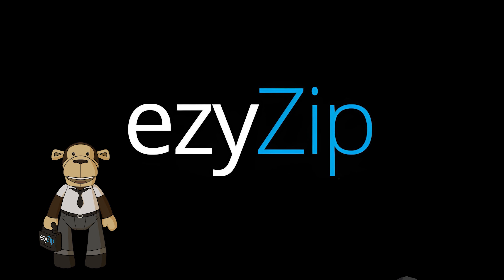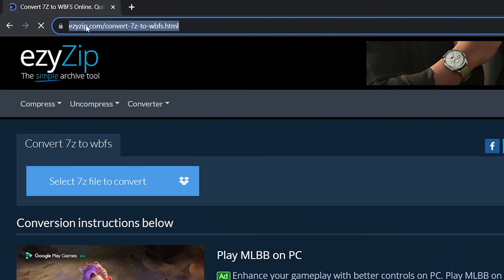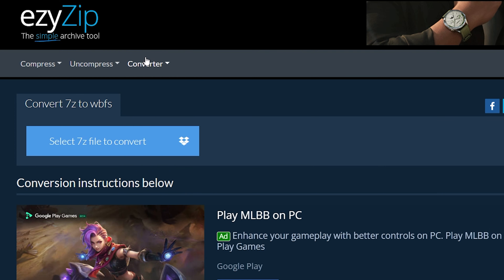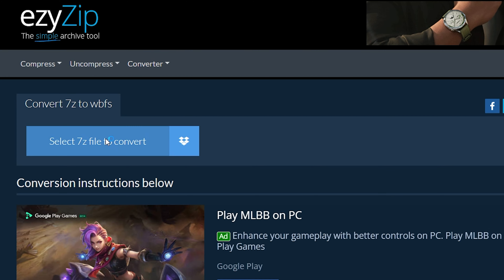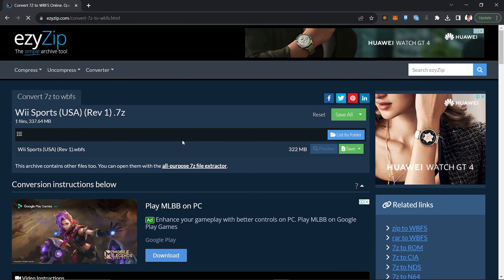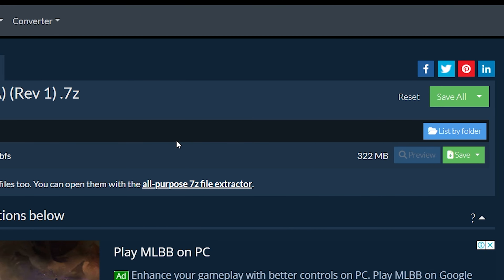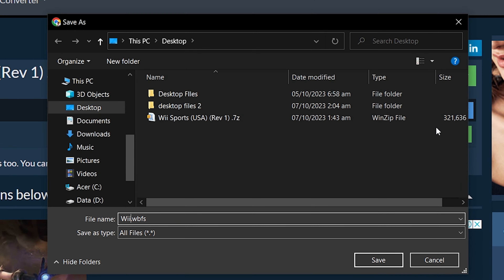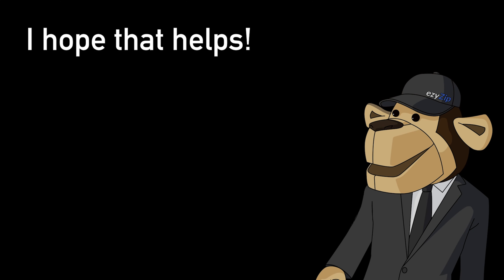How to Convert 7Z to WBFS Online (Simple Guide)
This video will show you how to convert 7Z to WBFS online. No software needed, works with your browser. Free!

1. To select the 7z file, you have two options:
Click "Select 7z file to convert" to open file chooser;
Drag and drop the 7z file directly onto ezyZip.

After conversion process completes, It will list all files with the WBFS file extension in the 7Z archive.

2. Click the green "Save" button to save individual wbfs file to your selected destination folder.